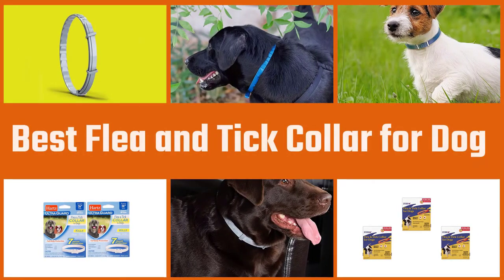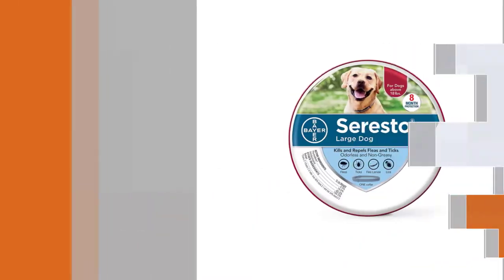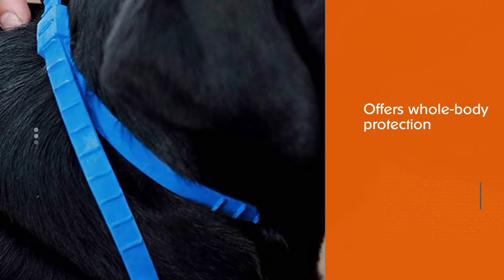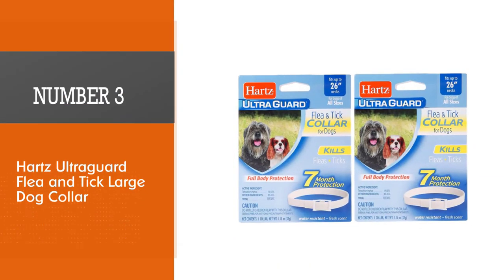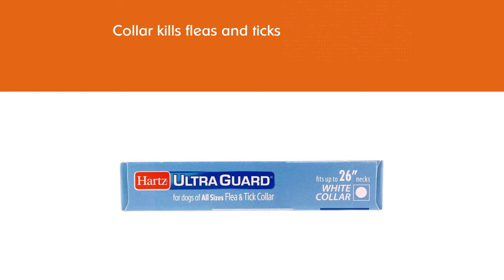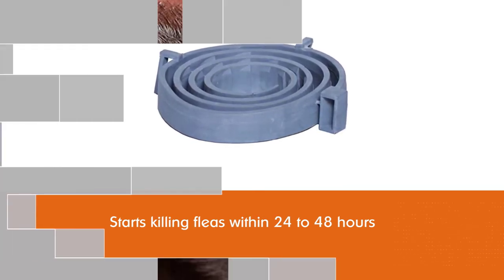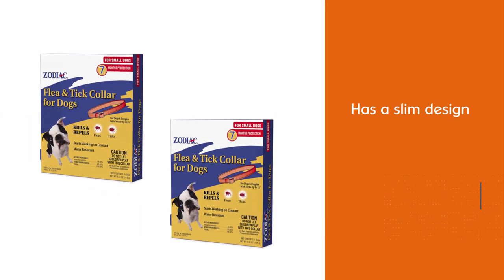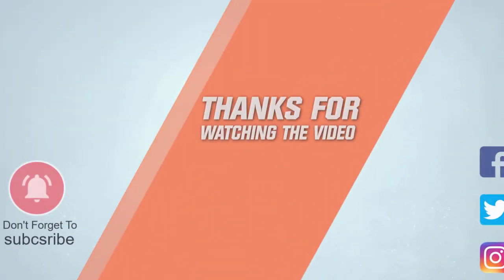Top 5 Best Flea and Tick Collar for Dog Review in 2023 [6 Months Prevention & Waterproof Repellent]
Links to the best flea and tick collars for dogs listed in this review video:
► 1. Seresto Flea and Tick Collar for Dogs
► 2. Adams Flea and Tick Collar For Dogs
► 3.  Hartz Ultraguard Flea and Tick Large Dog Collar
► 4. Rolf Club & Tick Collar for Dogs
► 5. Zodiac Flea and Tick Collar

🕝Timestamps🕝
0:07- Introduction

0:18-  Seresto Flea and Tick Collar for Dogs

1:01 - Adams Flea and Tick Collar For Dogs
1:43 - Hartz Ultraguard Flea and Tick Large Dog Collar

2:25 - Rolf Club & Tick Collar for Dogs
3:07 - Zodiac Flea and Tick Collar

★What is a flea and tick collar for a dog?
Big dogs need the best flea and tick collar protection. This flea collar from Seresto lets your dog live a full and active life as it kills fleas and ticks through contact, not through biting. It can be worn with your dog's regular collar, withstands water and sun exposure and even lasts through a monthly shampoo.